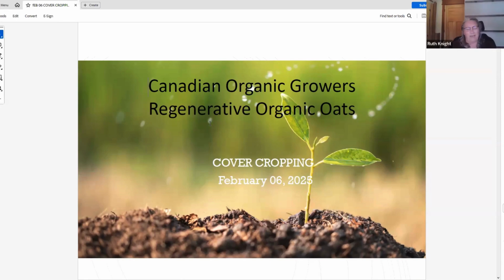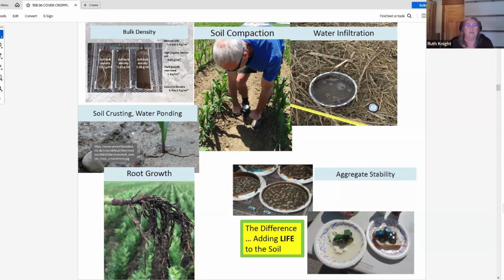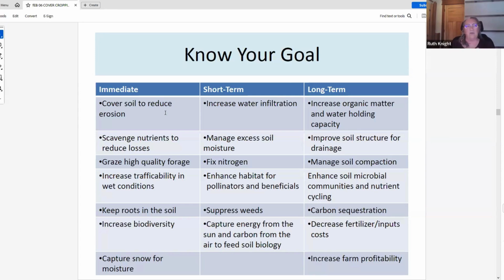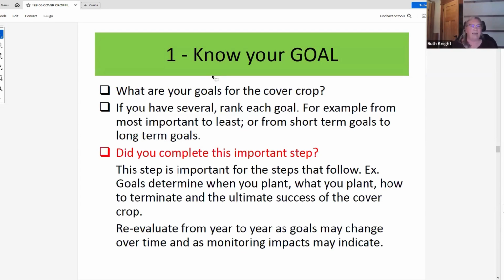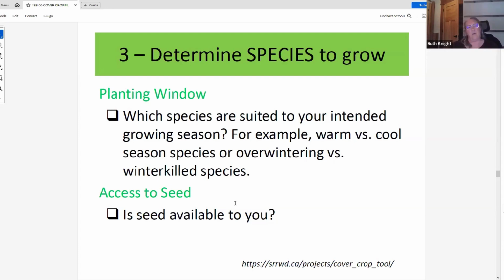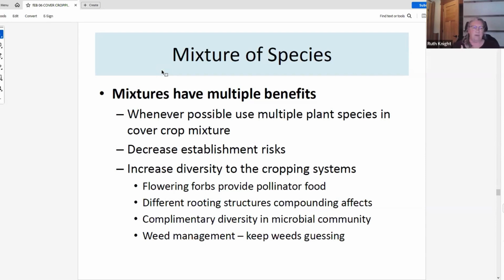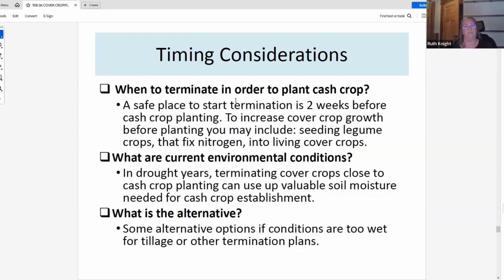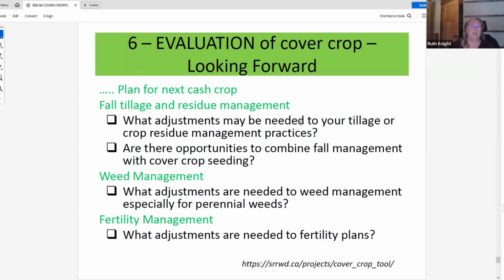Learning Series: Selecting Cover Crop Species for Your Context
Join Ruth Knight as she discusses the importance of choosing the proper cover crops that will help you achieve your farm goals within your own context. This resource is derived from a session from the 2025 Regenerative Organic Oats (ROO) Virtual Learning Series, which is a winter webinar series for ROO participants to gain expert knowledge about regenerative organic practices.

About COG
Canadian Organic Growers (COG), is Canada’s oldest organic and regenerative association dedicated to supporting farmers and gardeners adopting more ecologically-based agriculture practices. Since its inception in 1975, COG has led the progress and prosperity of the organic movement and sector in Canada.

As a registered educational charity and not-for-profit, we work collaboratively with stakeholders across Canada to be the voice for organic growers and consumers, to advance policy work and industry development at the local, regional and national levels and to train and support organic, regenerative and ecological growers across the country.